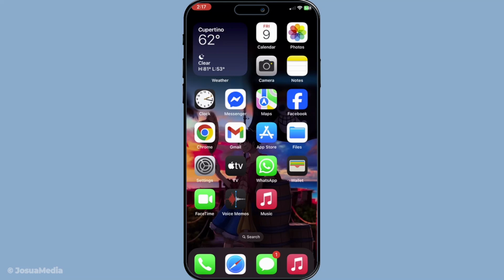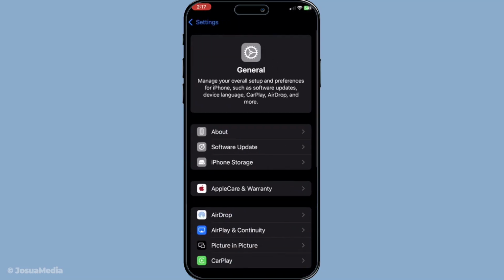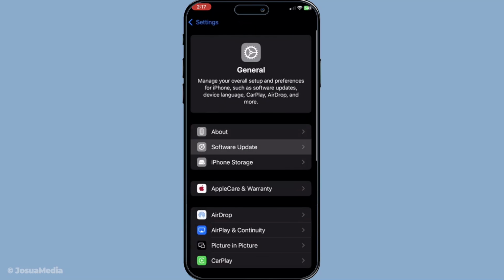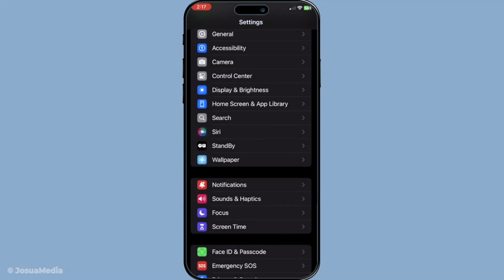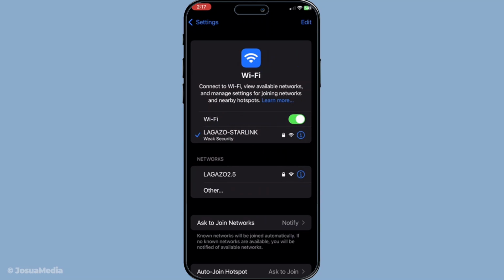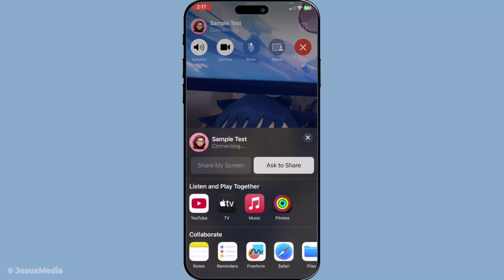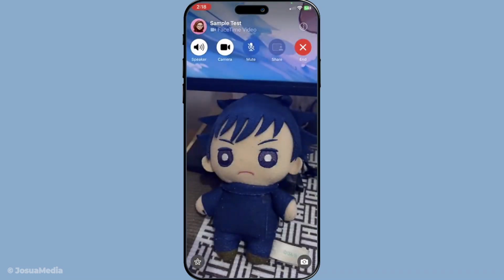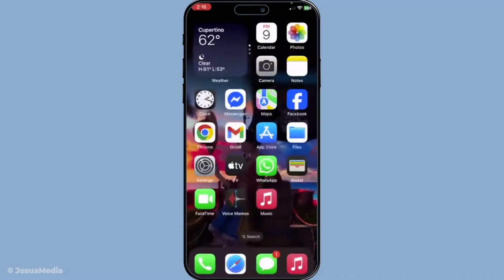How To Fix Screen Share Not Working On Iphone Facetime (Full 2025 Guide)